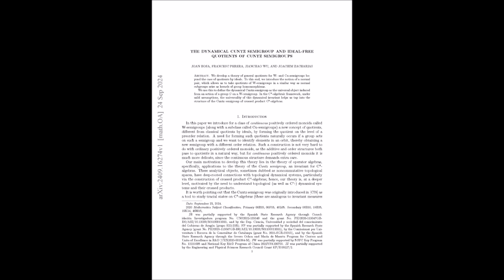The dynamical Cuntz semigroup and ideal free quotients of Cuntz semigroups 2409 16274v1 05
Operator Algebras and Dynamical Systems
The sources primarily discuss the development of dynamical Cuntz semigroups, mathematical objects used to study operator algebras and their connections to topological dynamical systems.
What are Operator Algebras?
While the sources do not explicitly define operator algebras, they provide context and examples:
Operator algebras, sometimes called "noncommutative topological spaces", have strong ties to topological dynamical systems. This connection is built through a construction called *-algebras.
One of the most fundamental examples of operator algebras is the set of bounded linear operators on a Hilbert space, a concept from functional analysis. [Image of text not included]
C*-algebras are a particularly important type of operator algebra.
Examples of C*-algebras mentioned in the sources include:
*-algebras, which can be represented as the algebra of continuous functions on a compact metric space.
*-algebras, a class of C*-algebras that has been successfully classified using invariants like the Cuntz semigroup.
AF algebras, a specific class of C*-algebras whose classification helped advance the theory of Cantor minimal systems.
Cuntz Semigroups
The study of Cuntz semigroups is central to understanding operator algebras:
Cuntz semigroups are mathematical invariants of C*-algebras, meaning that isomorphic C*-algebras have isomorphic Cuntz semigroups. They capture important information about the structure of the C*-algebra.
There are two main types of Cuntz semigroups:  W(A) and Cu(A), both associated with a C*-algebra A. These semigroups are positively ordered monoids with a crucial continuous structure.
W-semigroups and Cu-semigroups are categories designed to study the abstract properties of W(A) and Cu(A), respectively.
The sources primarily focus on W-semigroups.  A W-semigroup is an abstract algebraic structure with properties modeled after the Cuntz semigroup W(A).
One key example of a W-semigroup is Lsc(X,N), the set of lower semicontinuous functions from a compact Hausdorff space X to the non-negative integers.
Another example is the Cuntz semigroup W(A) itself.
Dynamical Cuntz Semigroups
The sources introduce the concept of dynamical Cuntz semigroups, which extend the notion of Cuntz semigroups to incorporate group actions:
A G-W-semigroup is a W-semigroup equipped with an action of a group G. This action must be compatible with the algebraic structure of the W-semigroup.
The dynamical Cuntz semigroup associated with a G-W-semigroup captures how the group action interacts with the order structure of the W-semigroup.
This construction is particularly relevant for studying -dynamical systems*, which consist of a C*-algebra A and a group G acting on it.
Given a C*-dynamical system (A, G), one can construct the dynamical Cuntz semigroup of A, denoted WG(A).  This semigroup helps analyze the structure of the -algebra* A⋊G, which encodes the combined information of the C*-algebra and the group action.
Applications
Dynamical Cuntz semigroups, particularly properties like dynamical strict comparison, have applications in the classification program of C*-algebras and in understanding the structure of topological dynamical systems:
Strict comparison is a property of C*-algebras that plays a crucial role in their classification.
Dynamical strict comparison extends this notion to the setting of C*-dynamical systems.
One of the main goals of the sources is to explore the relationship between dynamical properties of C*-algebras (like dynamical strict comparison) and corresponding properties of their associated dynamical systems.
Note: This response focuses on the key concepts related to operator algebras as presented in the sources. A comprehensive discussion of operator algebras would require a much broader treatment and additional sources.